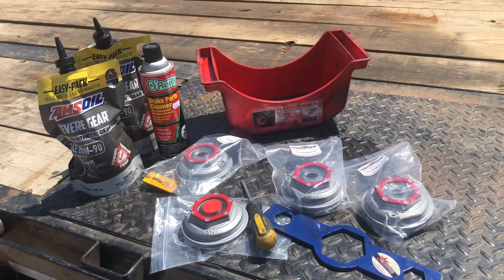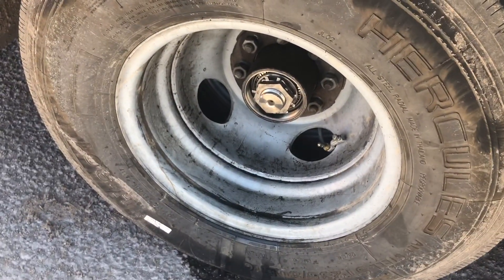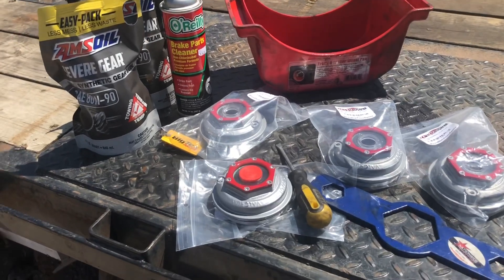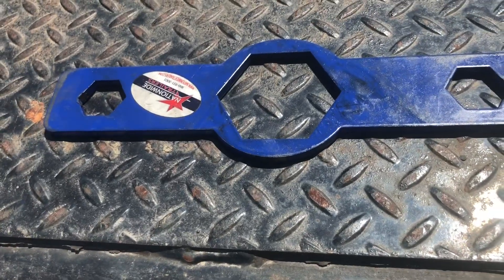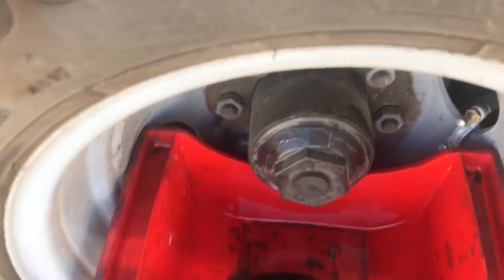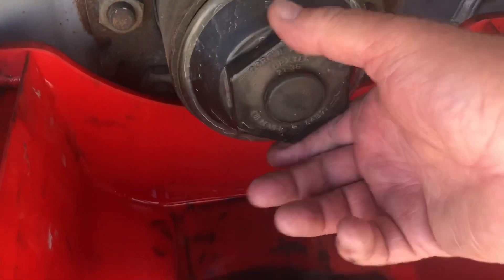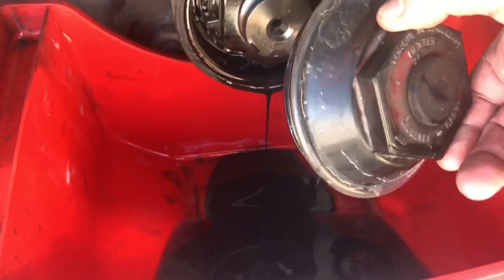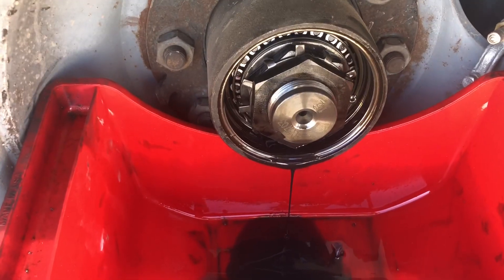Out with the old ... In with the new 🙌🏻👍🏻🇺🇸🇺🇸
New and better oil caps for Dexter axles.